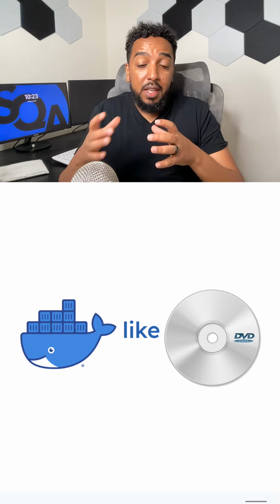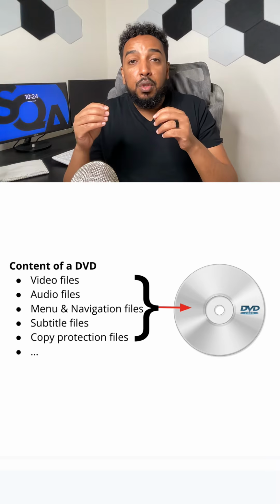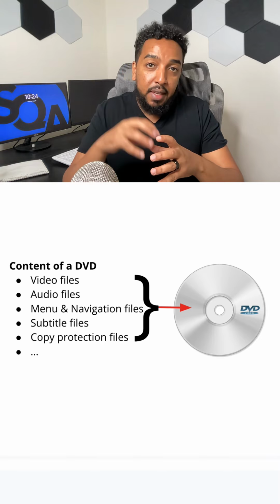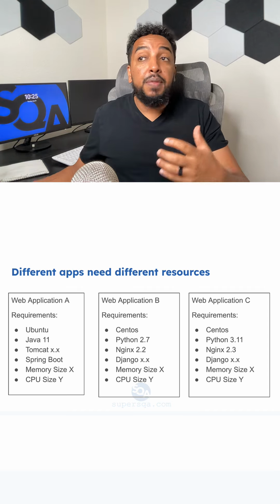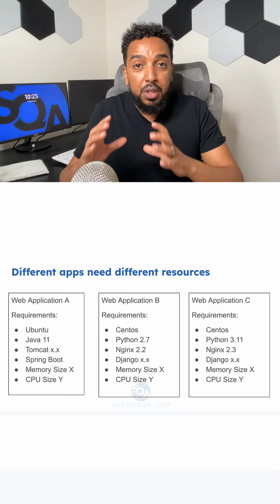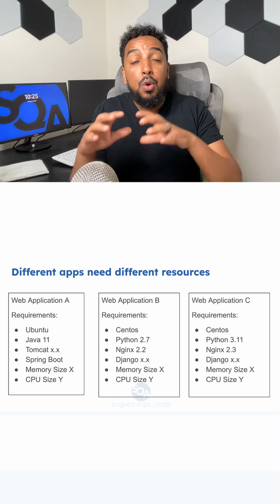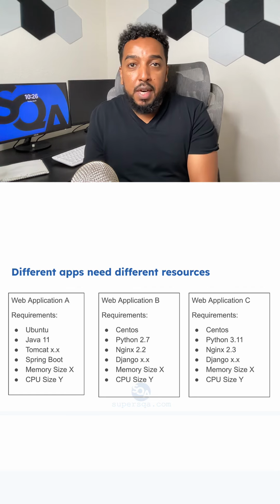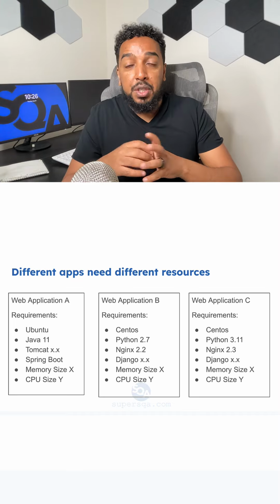Docker Is Like a DVD – This Analogy Will Make It Click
Configure Docker images to streamline application deployment, enhancing your efficiency and career prospects as a QA Automation Engineer.

🚀 Visualize Docker like a DVD! In this video, I use a DVD analogy to explain how Docker images work. Just like a DVD includes video, audio, and menus all bundled together, a Docker image includes everything your app needs to run — code, dependencies, environment, and more. No more version mismatches or missing libraries! With Docker, you can package your app once and run it anywhere. This analogy will help DevOps, backend developers, and automation learners finally understand Docker and its benefits for your workflow.